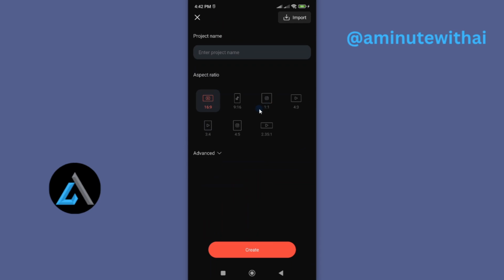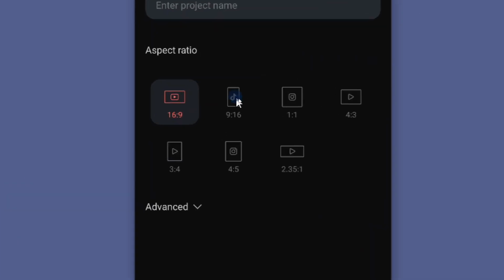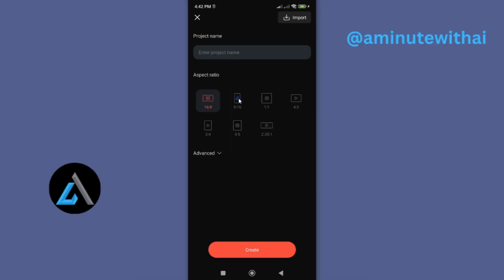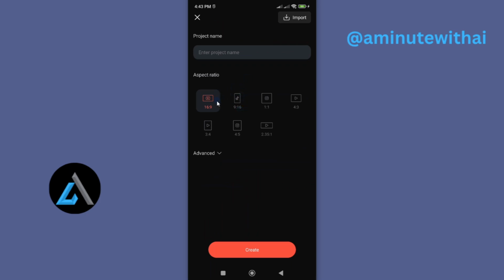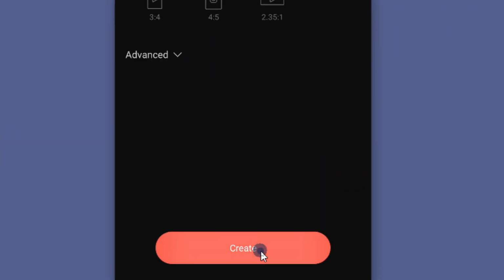How To Create A New Project On KineMaster App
Ready to start editing your video? In this beginner-friendly tutorial, learn how to create a new project in the KineMaster app and set it up with the right settings. Perfect for getting started on your next video creation!